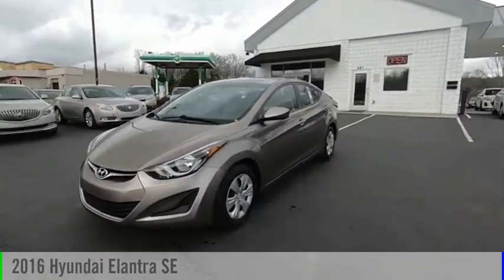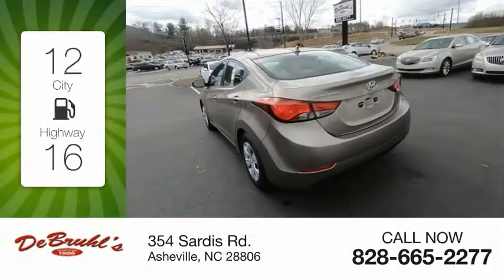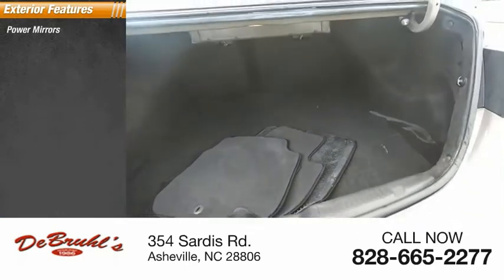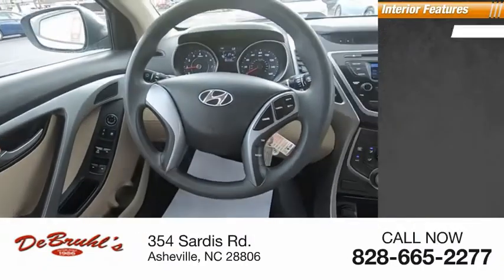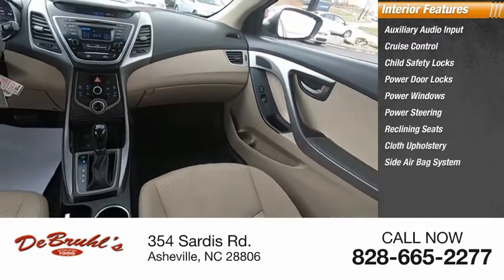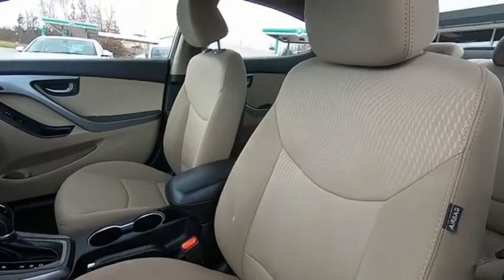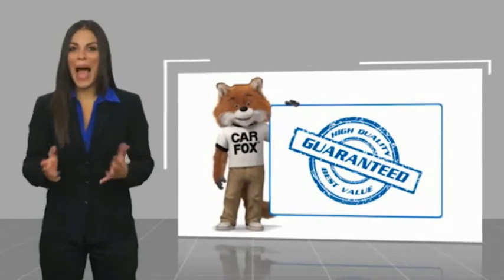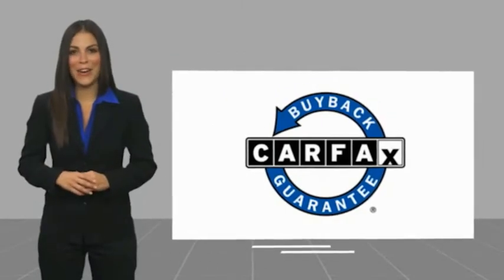2016 Hyundai Elantra Asheville NC 665003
2016 Hyundai Elantra SE

354 Sardis Rd.

* 2016 ** Hyundai * * Elantra * * SE *  Make sure to get your hands on this 2016 Hyundai Elantra SE with a traction control, AM/FM radio and CD player, anti-lock brakes, dual airbags, and side air bag system before it's too late!  Flaunting a dazzling gold exterior and a beige interior, this car is a sight to see from the inside out.  Stay safe with this 4 dr sedan's 5 out of 5 star crash test rating.  View this beauty and our entire inventory today! Call for more details.  DeBruhl's Used Car Superstore is the largest independent auto dealer in WNC! We offer a full range of financing with our guarantee credit approval, everyone is approved here.